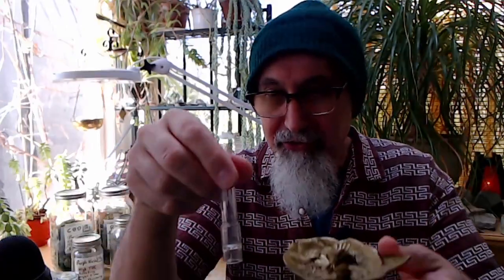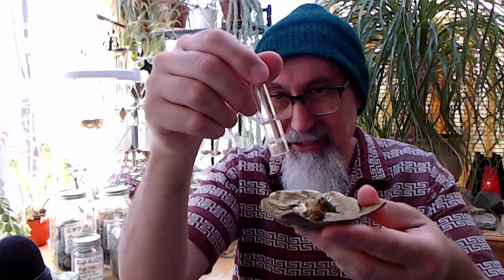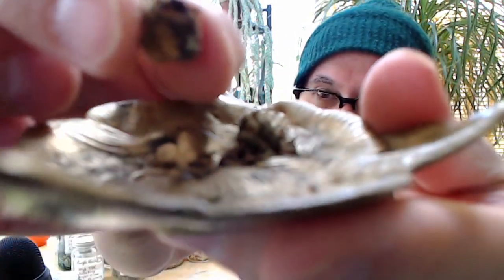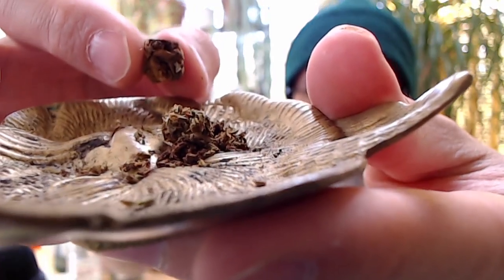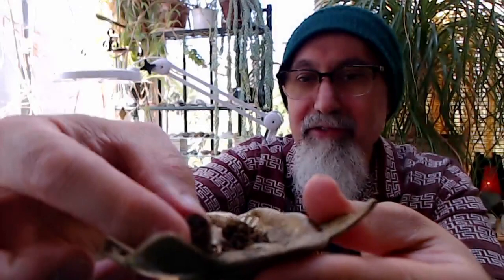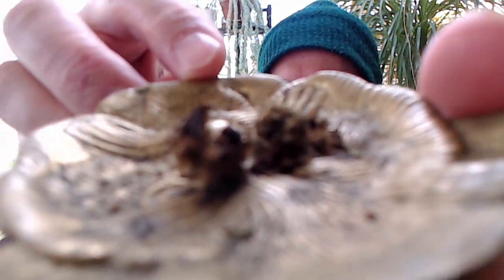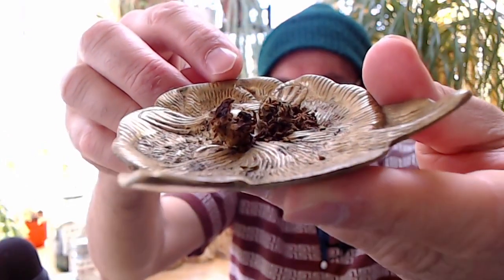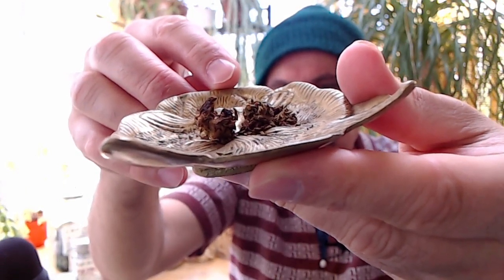What the Discard from the Vaporizer Looks Like [ASMR, Male, Soft-Spoken]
***CRYPTO***
▶️ As well as Cryptocurrencies:
Bitcoin (BTC): 1Peam3sbV9EGAHr8mwUvrxrX8kToDz7eTE
Bitcoin Cash (BCH): 18KjJ4frBPkXcUrL2Fuesd7CFdvCY4q9wi
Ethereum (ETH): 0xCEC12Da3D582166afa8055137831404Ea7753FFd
Ethereum Classic (ETC): 0x348E8b9C0e7d71c32fB2a70DcABCB890b979441c
Litecoin (LTC): LLak2kfmtqoiQ5X4zhdFpwMvkDNPa4UhGA
Dash (DSH): XmHxibwbUW9MRu2b1oHSrL951yoMU6XPEN
ZCash (ZEC): t1S6G8gqmt6rWjh3XAyAkRLZSm9Fro93kAd
Doge (DOGE): D83vU3XP1SLogT5eC7tNNNVzw4fiRMFhog
Bitclout: BC1YLinv7tYLFyNQDeB2uWiqXVTUtWQGYHreXxELq5F75oxrDgk8HYb

Peace.

chycho

Peace,

chycho